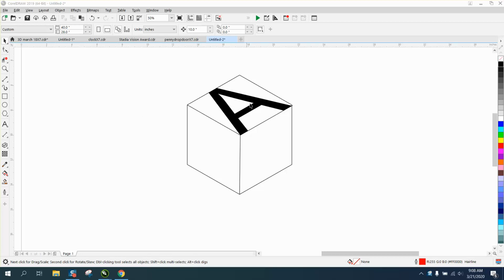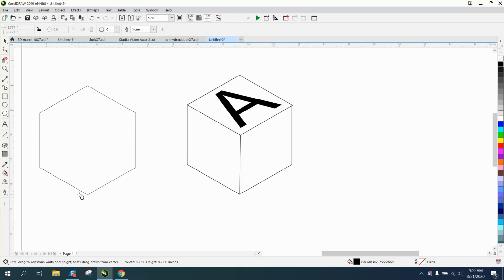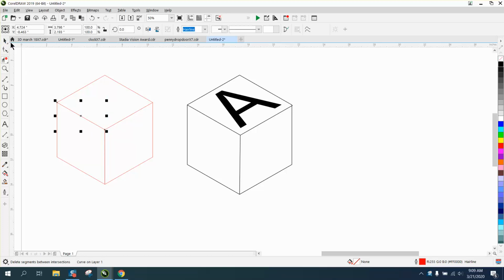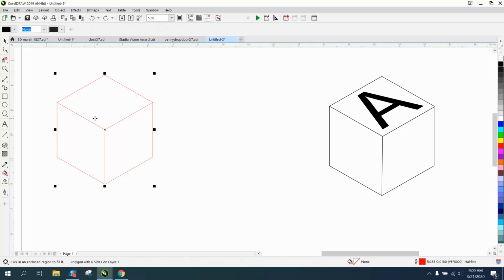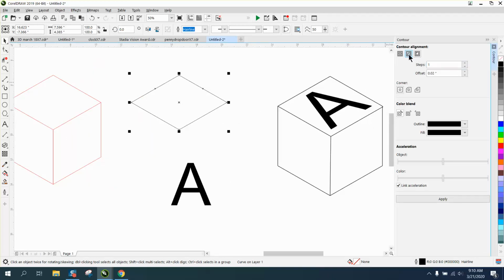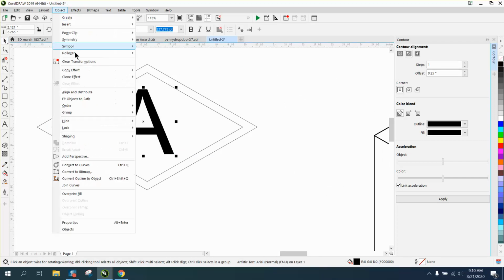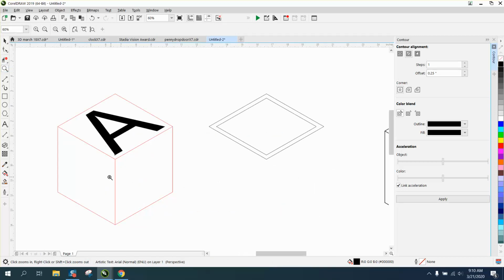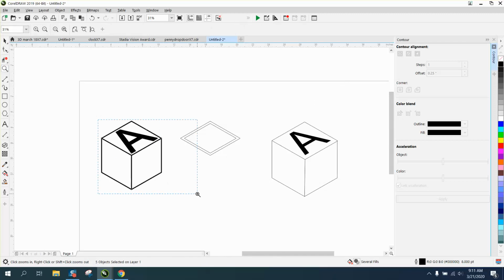Corel Draw Tips & Tricks Make a CUBE and more